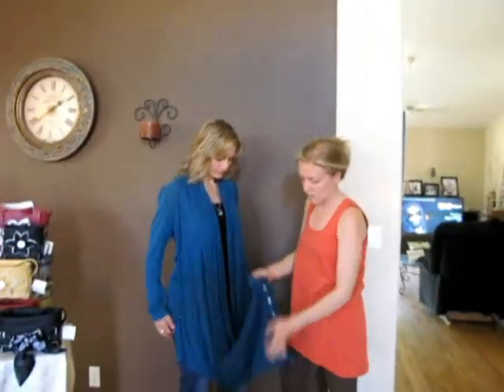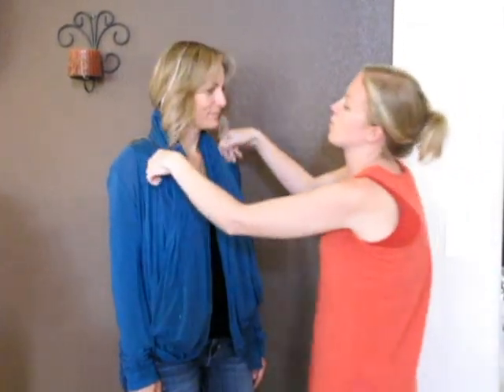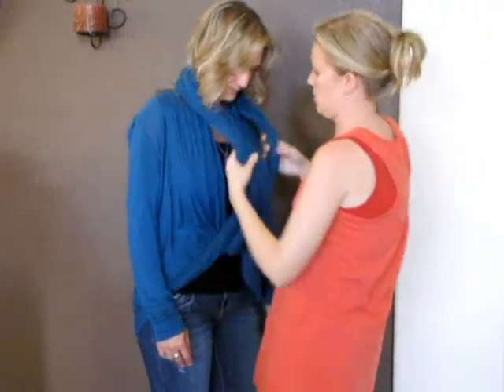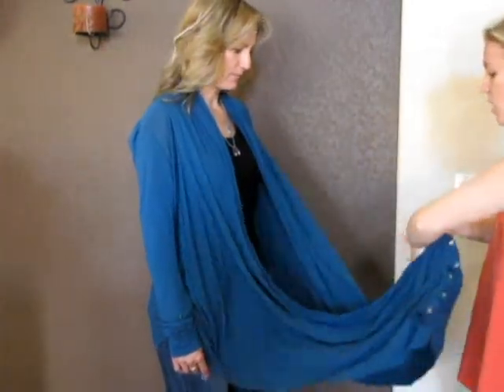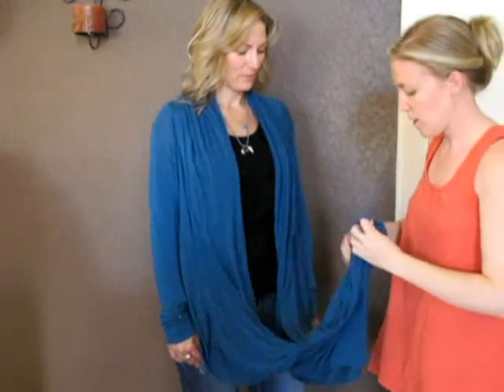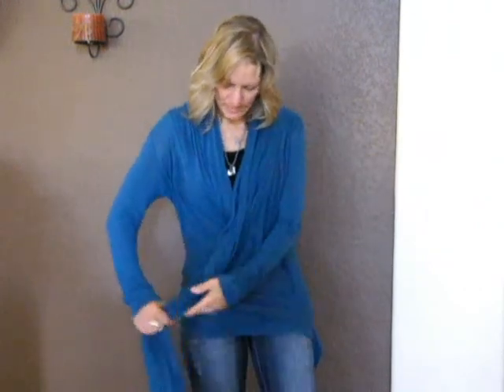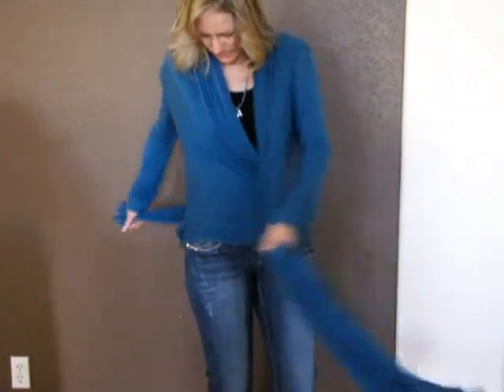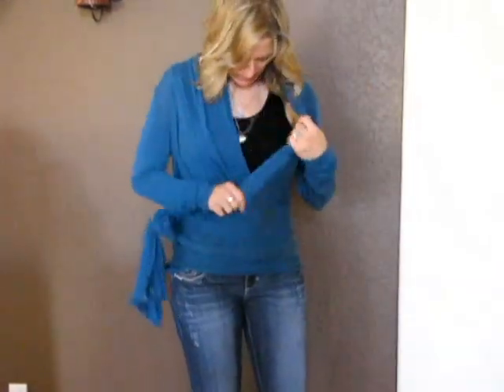Eco Friendly Clothing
kikapaprika offers eco-chic clothing for women. They have some great styles, great colors and the coverup's have many ways to be worn!  Dawn Rutledge of The Center for Living Well models one of the items.